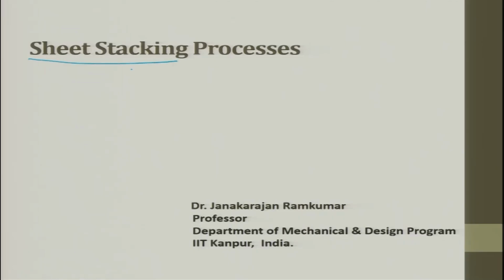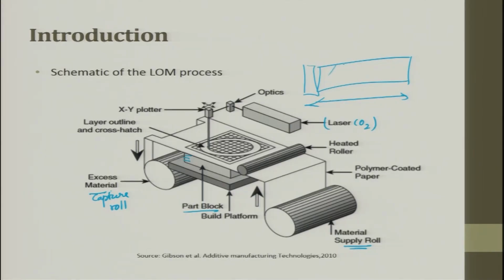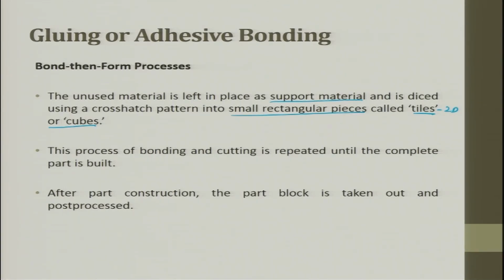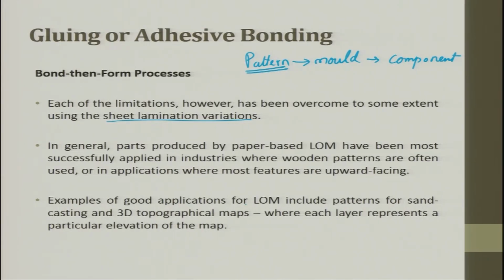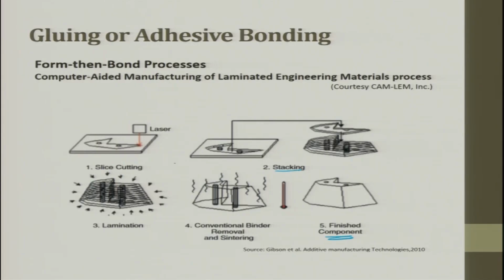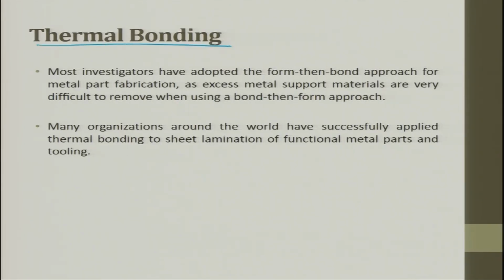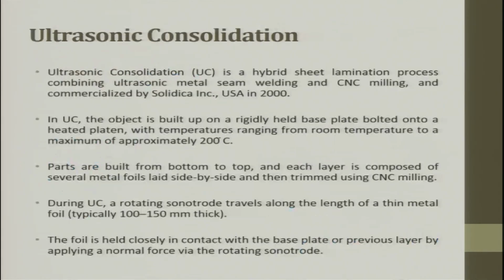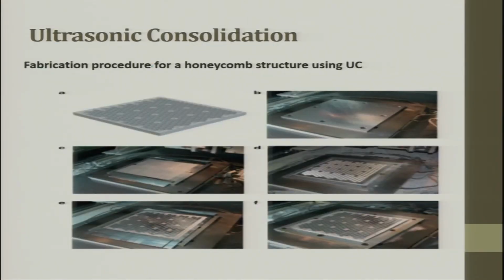Lec 25: Sheet Stacking processes